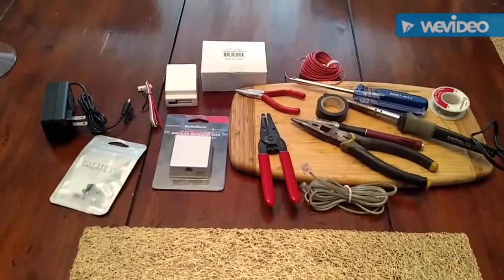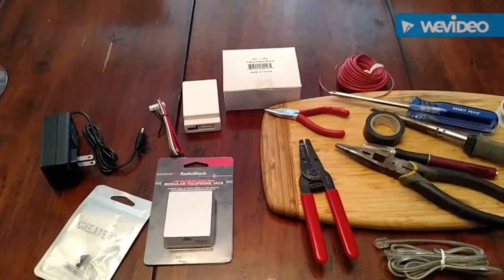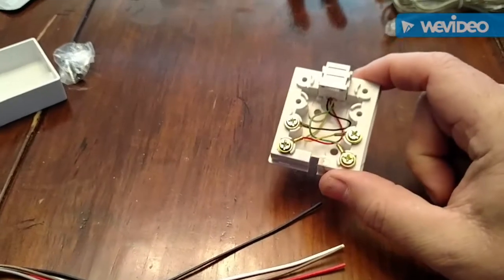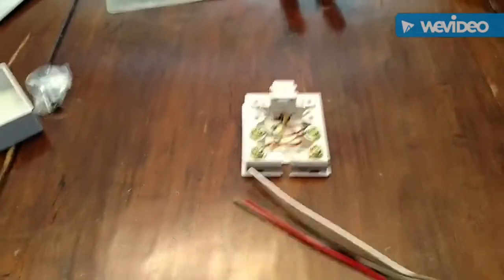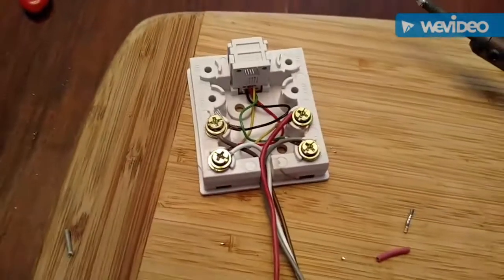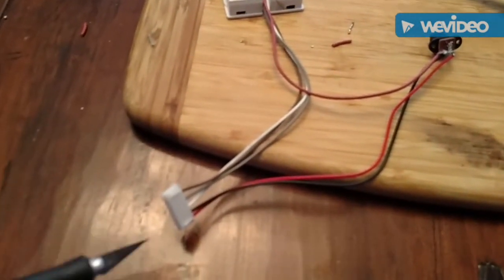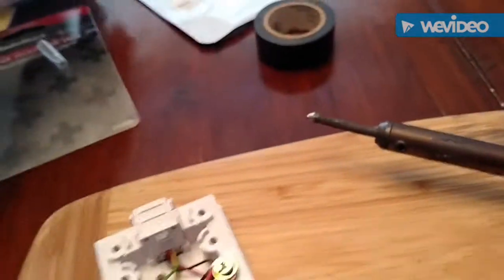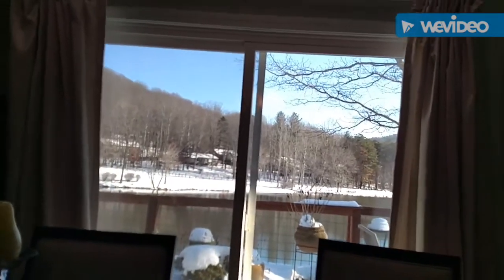Monoprice Z Wave Curtain Module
How to install Monoprice Z Wave Curtain Module with MEtech curtain rod. NOTE: Phone cord must have the wire in the same order on both ends.!! Most are mirrors of each other. ex: position 1. none, 2. black, 3.red, 4.green, 5. yellow, 6. none. The color is not important just so they are the same.  Look carefully at the RJ11 connectors.  I ended  up replacing one end of the phone cord with new RJ11/12's I got a Lowes.  Let me know if you run into trouble.